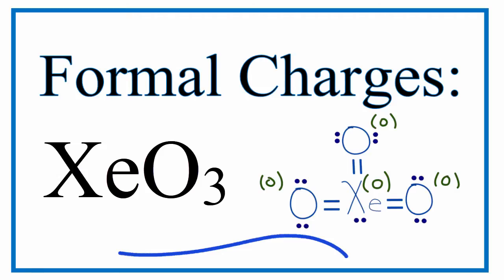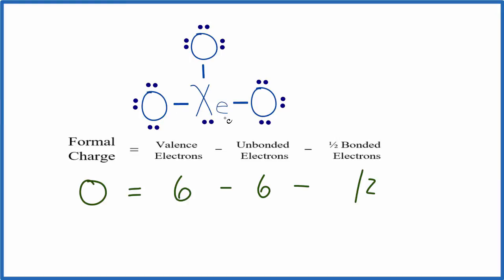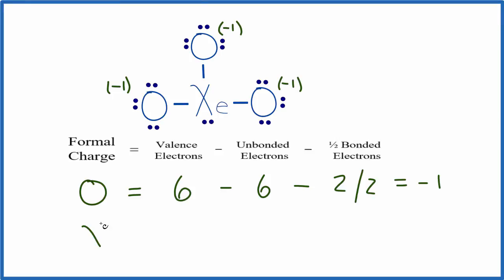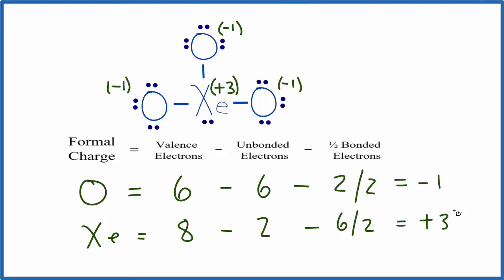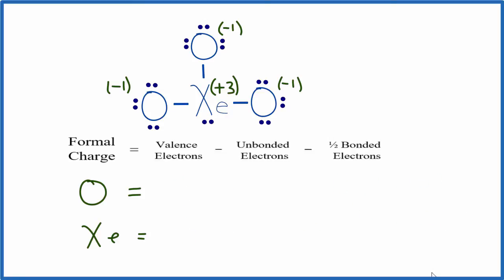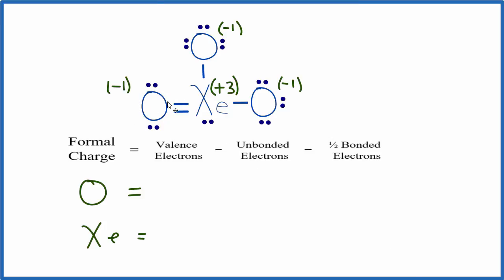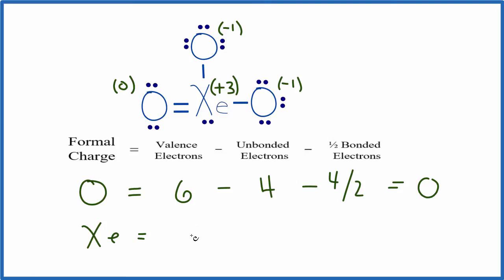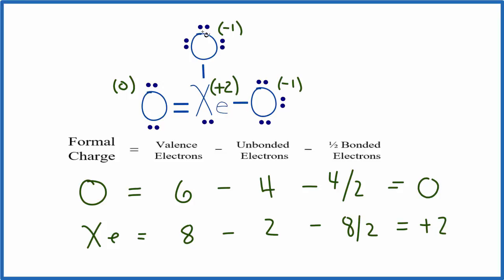How to Calculate the Formal Charges for XeO3 (Xenon Trioxide)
An explanation of the molecular geometry for the XeO3 ion (Xenon trioxide) including a description of the XeO3 bond angles. The electron geometry for the Xenon trioxide is also provided.

The ideal bond angle for the Xenon trioxide is 109.5° since it has a Trigonal pyramidal molecular geometry. Experimentally we would expect the bond angle to be approximately 103°.

To determine the molecular geometry, or shape for a compound like XeO3, we complete the following steps:

1) Draw the Lewis Structure for the compound.
2) Predict how the atoms and lone pairs will spread out when the repel each other.
3) Use a chart based on steric number (like the one in the video) or use the AXN notation to find the molecular shape. This will be determined by the number of atoms and lone pairs attached to the central atom.
If you are trying to find the electron geometry for XeO3 we would expect it to be Tetrahedral.